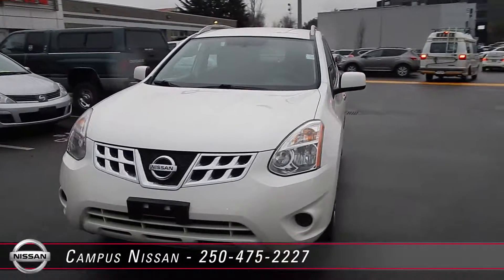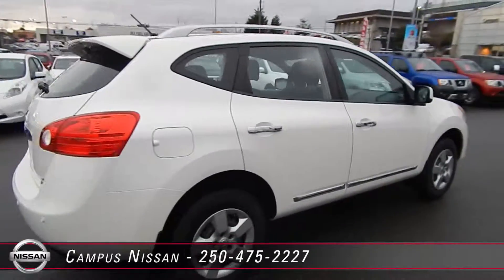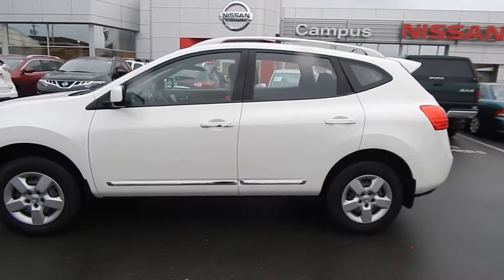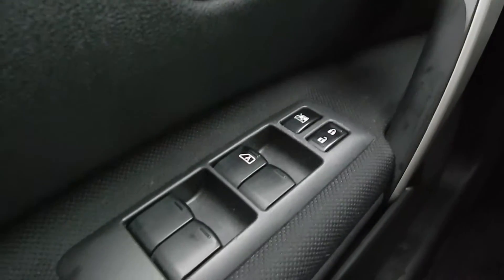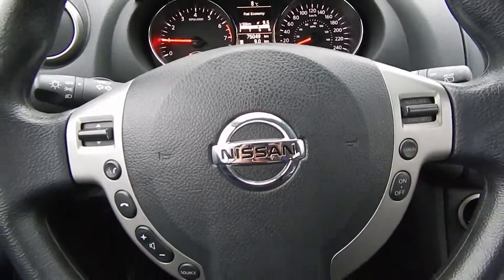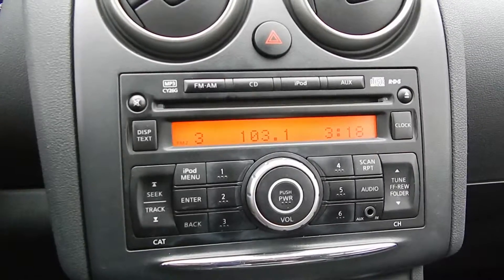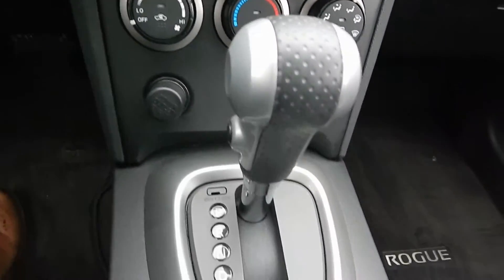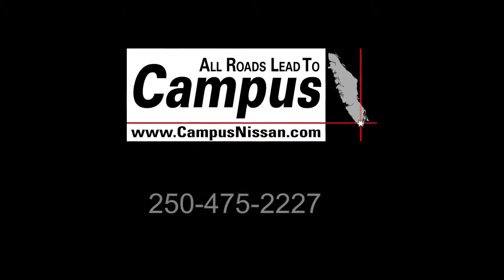2011 Rogue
The Nissan Rogue is our best-selling cross over!
Since 2008, Nissan has been making an amazing Sport Utility.
This local one owner Nissan Rogue is a nicely appointed "S" AWD model with no major accidents.

Our cross over vehicle is Japanese built with reliable and dependable!

It has a smooth CV transmission, 4 cylinder engine to maximize fuel efficiency, and our intuitive AWD system that only comes on when it’s needed...this is a great buy!